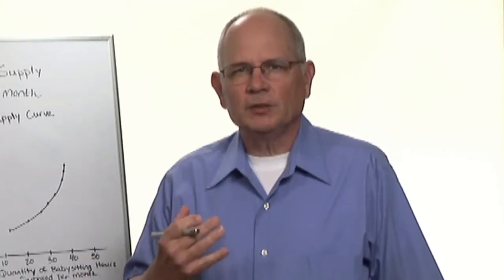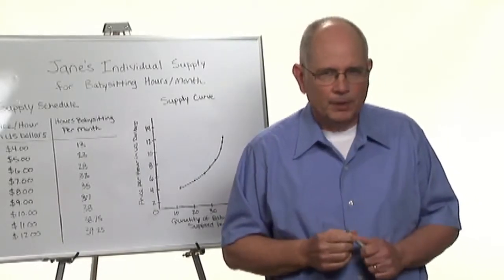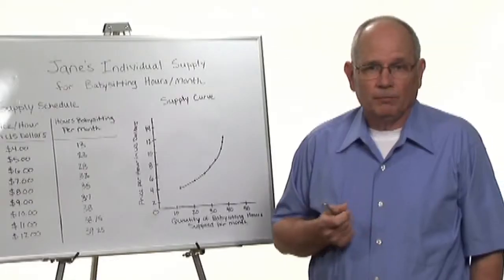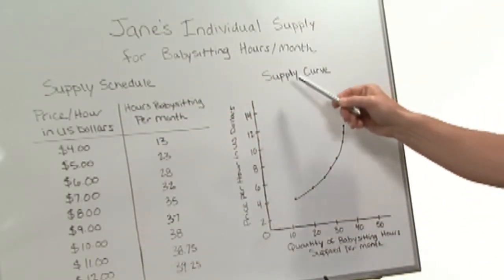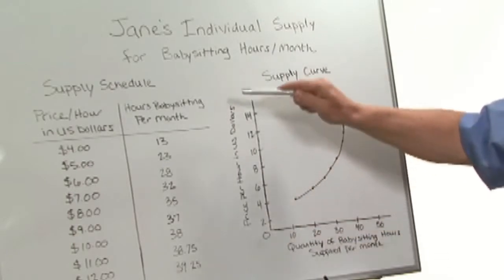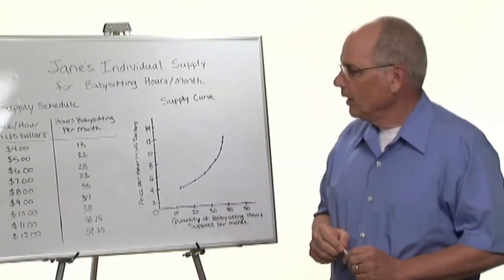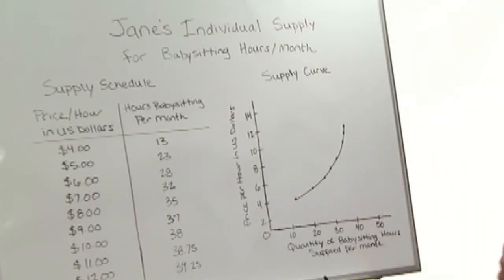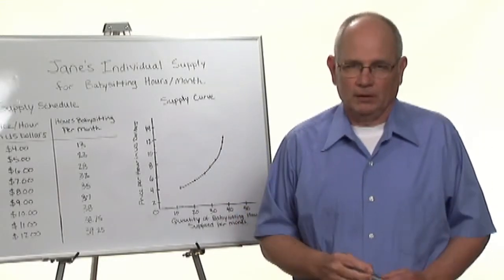Supply Lecture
Producers communicate by their willingness to manufacture a good or service at a given price. The supply curve illustrates the quantity producers are willing to provide at any price. The law of supply is explained and plotted using a supply schedule. The difference between a producer’s supply curve and a market supply curve is explained. Also discussed is how a change in the quantity supplied differs from a change in supply.

Credits: This video features the song "Slow Burn" by